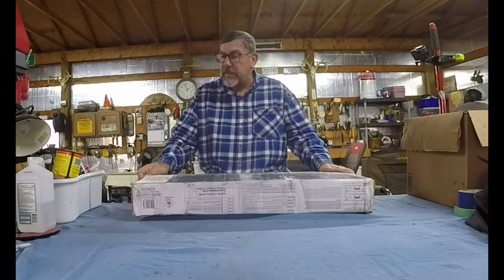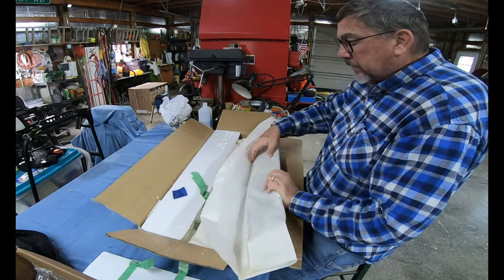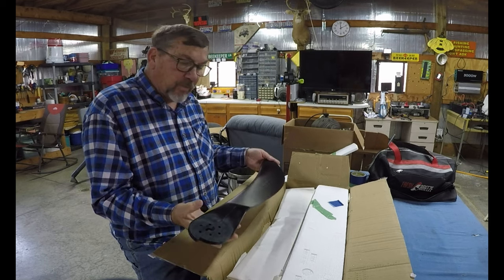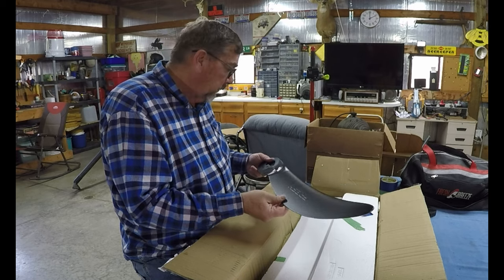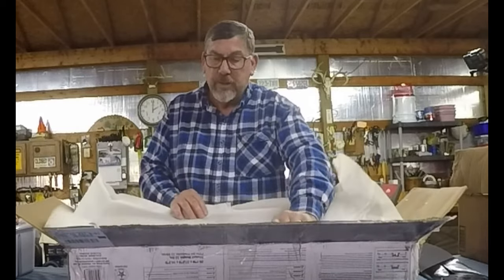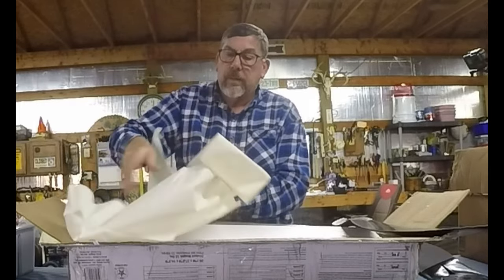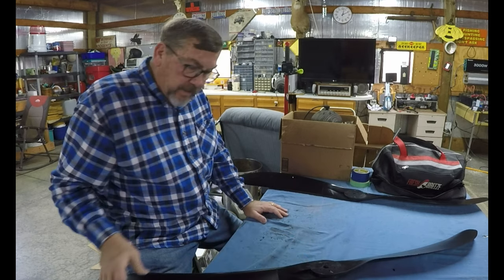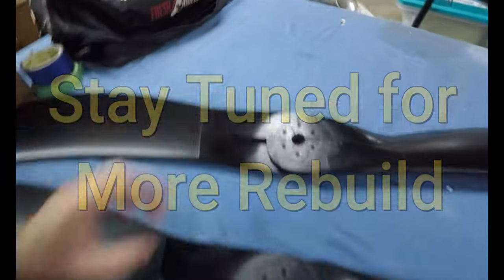Prop Repair From Rick Simmons - Vinyl Repair - Rick's Prop Repair - Ohio Paramotor Trike Adventures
Prop Repair From Rick Simmons - Vinyl Repair - Rick's Prop Repair

360° Rotatable Premium Legband

12 Volt Battery 1.3 Amps

Fly-Pod Trike
Sena Products
Abrams Strobe
Chip Hunter Strobe
Firehouse Strobe
Giro Helmet
Baofeng Radio
FYSkyHy Navigation App
Windy App